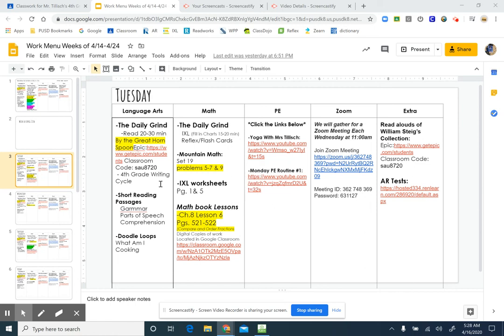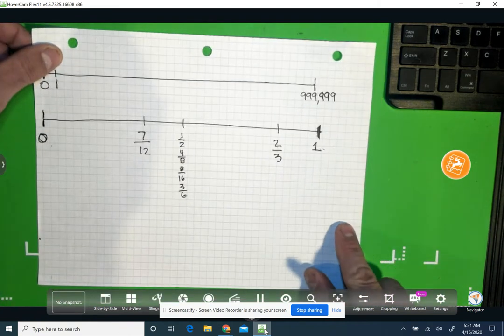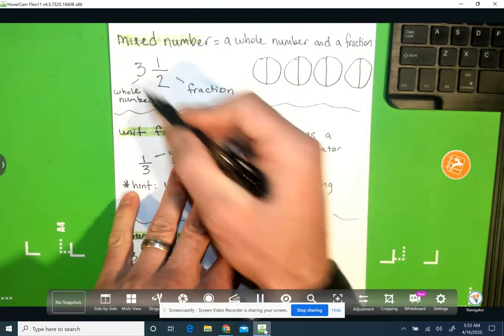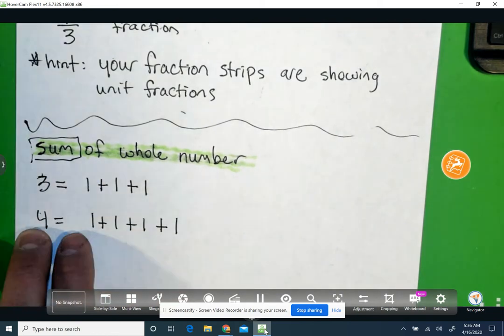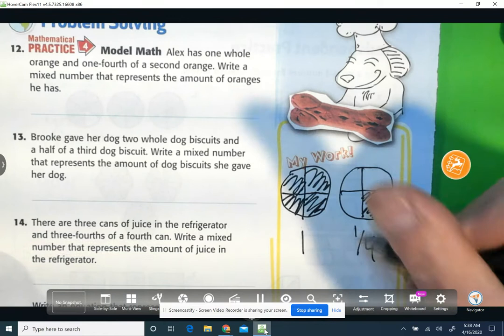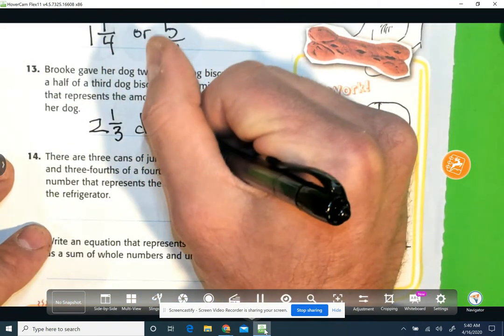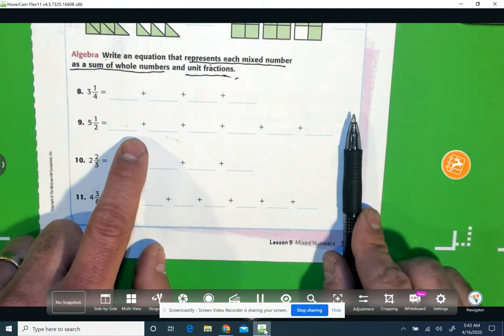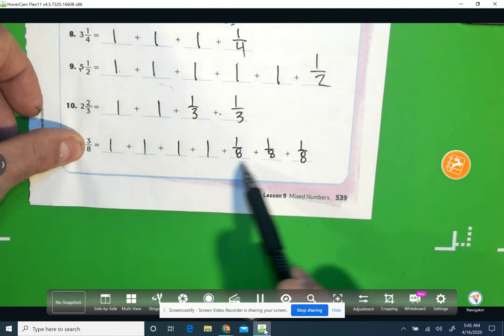Chapter 8 Lesson 9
This is a walk through of Chapter 8 lesson 9